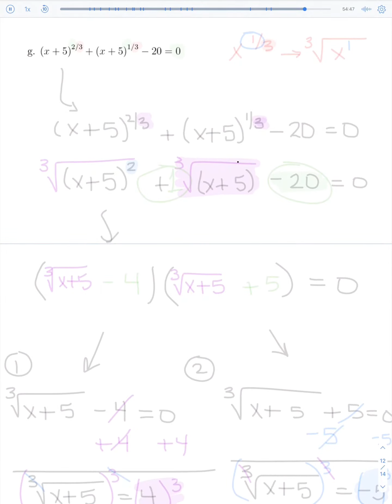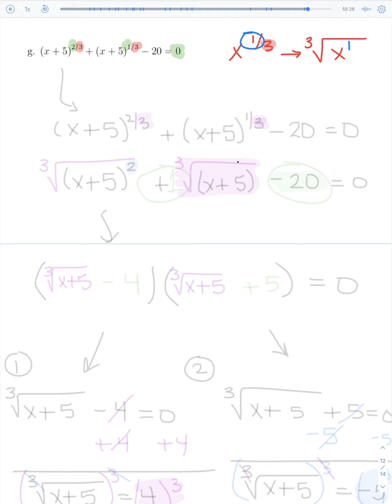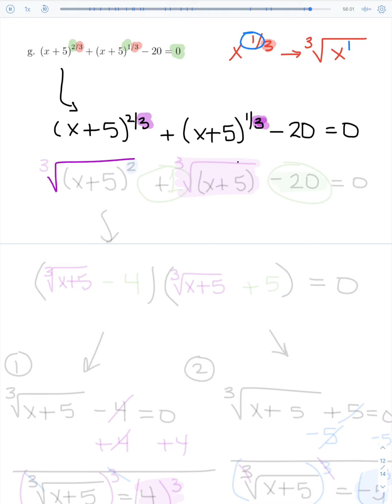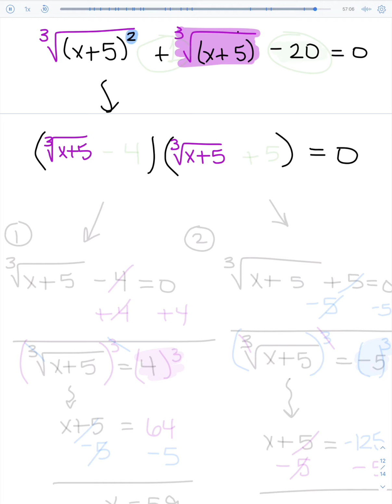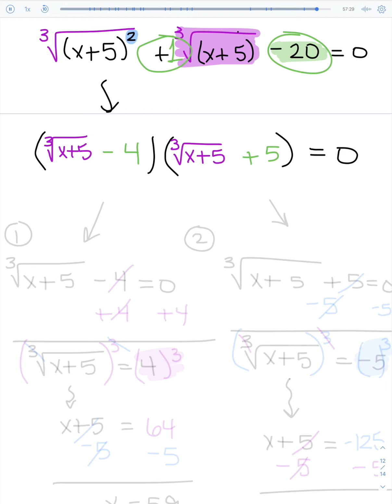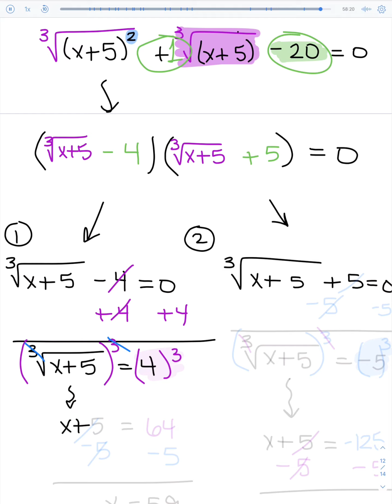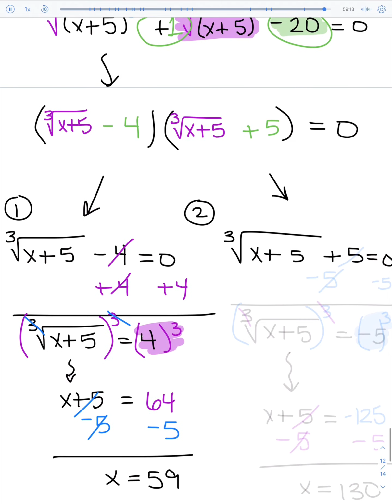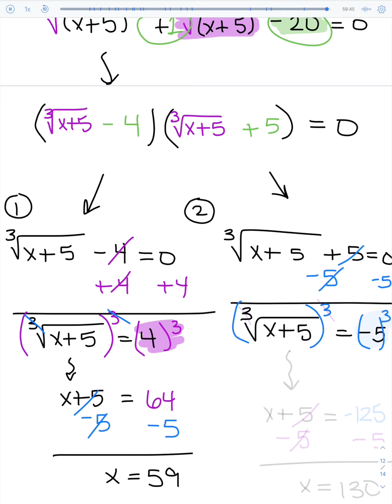MAC 1140 Chapter 1 Section 6 Part 7